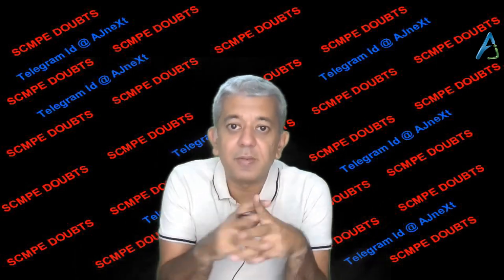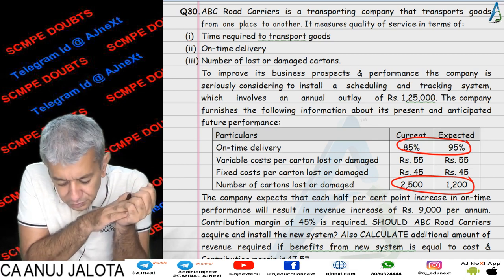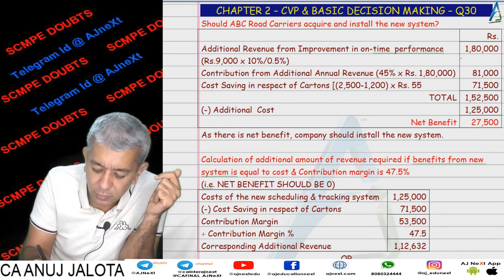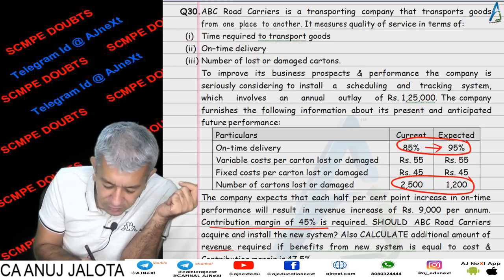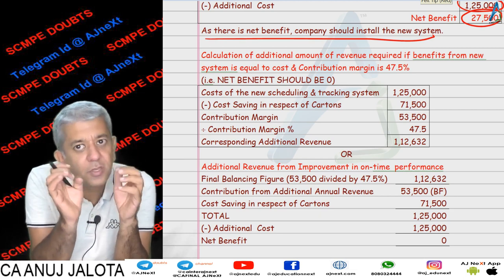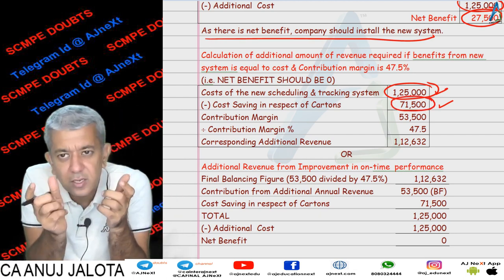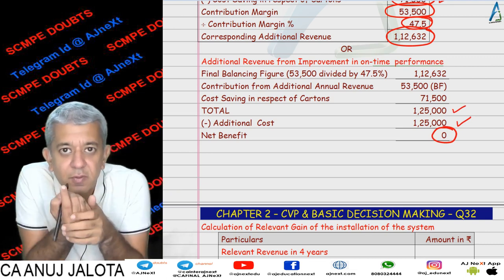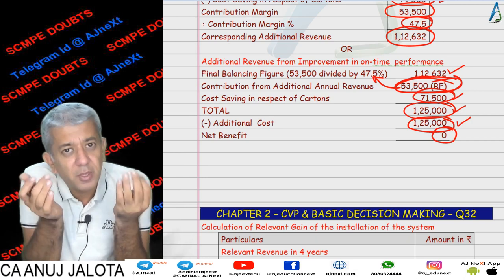SCMPE Doubts ||| Decision Making with TQM ||| Q30 ||| Why to only take Rs 53500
SCMPE Doubts
Topic: Decision Making & TQM
Doubt by Amit Arun Palkar
You can ask doubts on telegram ID @ajnext